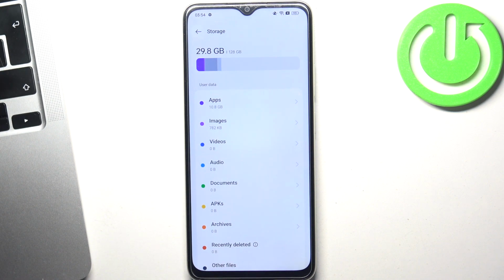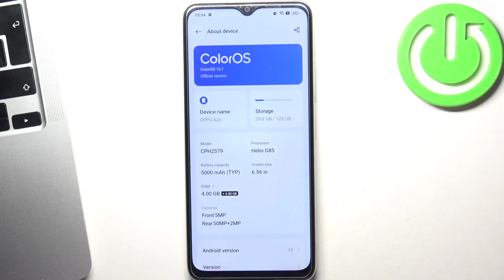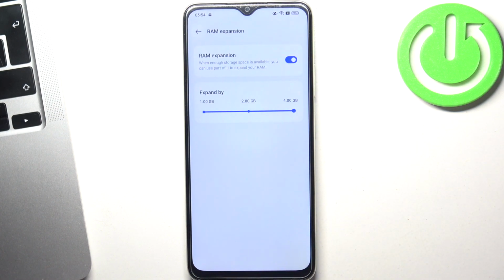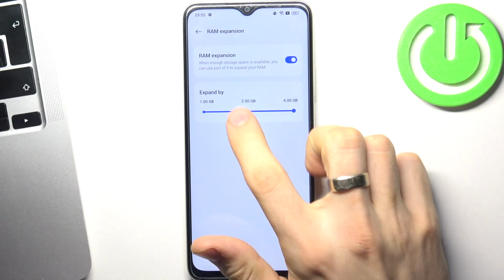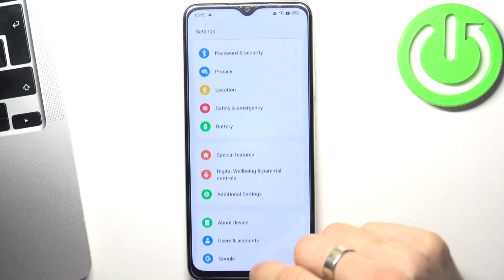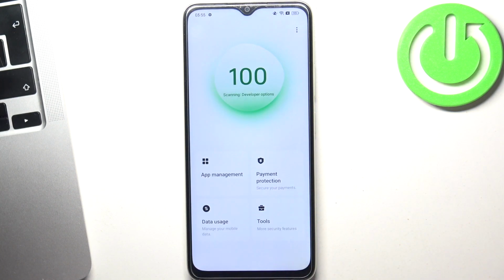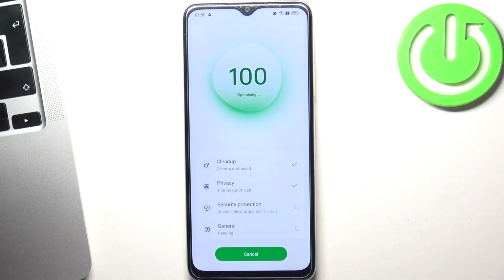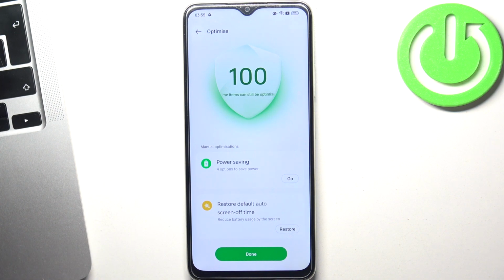How to Make the OPPO A38 Phone Faster - Boosting System Performance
Boost your OPPO A38's performance and productivity! Join us as we explore simple steps to enhance your device—clean up storage, enable RAM expansion, and enter performance mode. Unleash the full potential of your phone for smoother, faster, and more efficient use. Elevate your experience; watch the video now!

How to enhance system performance on OPPO A38? How to speed up the OPPO A38 phone? How to clean the storage on OPPO A38? How to enable the RAM expansion feature on OPPO A38? How to increase the amount of random access memory on OPPO A38? How to enter the high performance mode on OPPO A38?